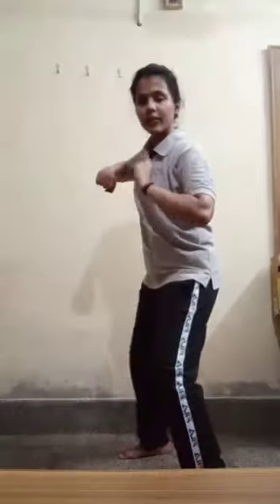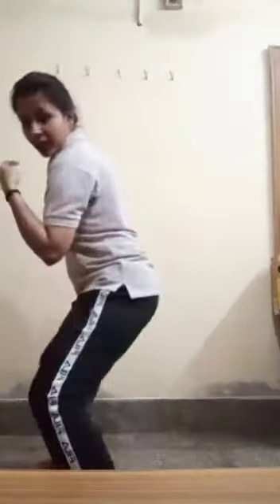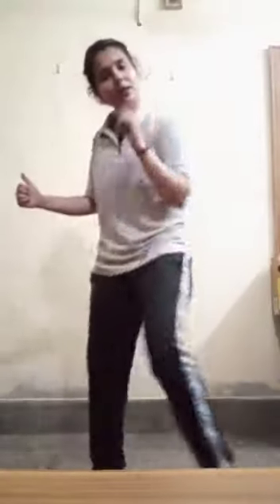Con Calma ll Daddy Yankee ll Dance Cover (Part 3)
Song - Con Calma
Danced and Choreographed by - Yati Puniya

This is part 2. I hope you've seen previous Stepping videos because they're the base of the dance.